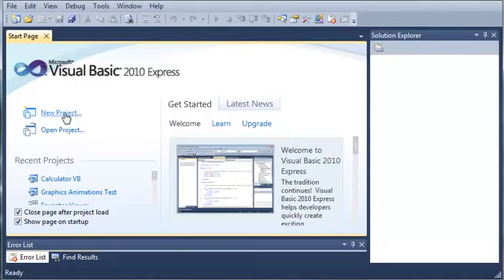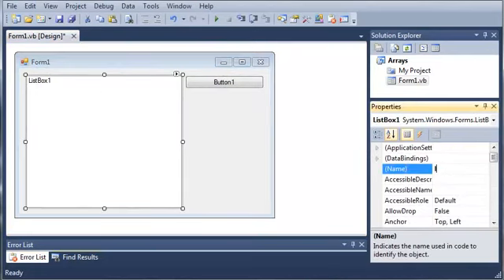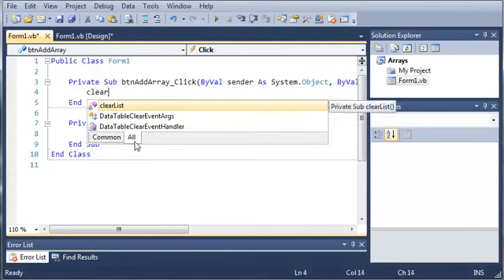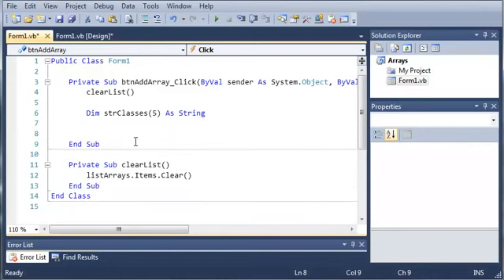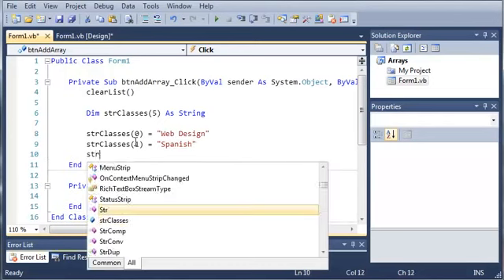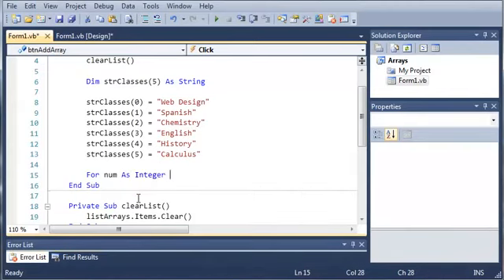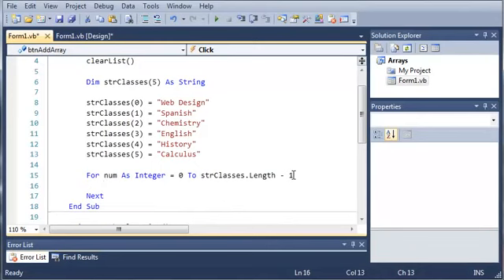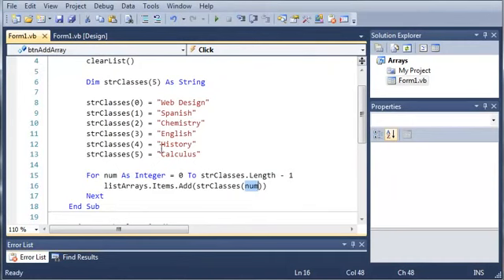Visual Basic Tutorial 59 Introduction To Arrays